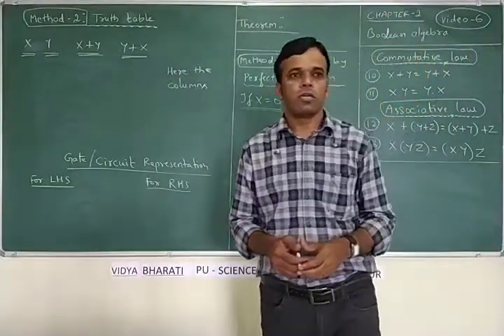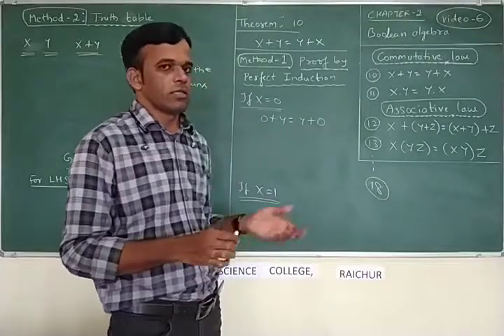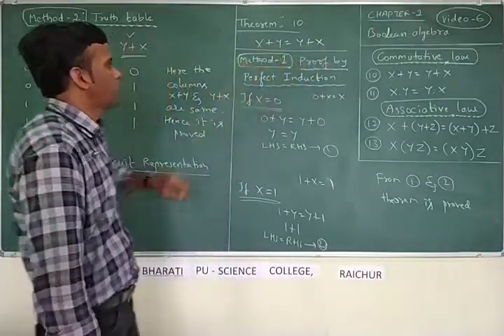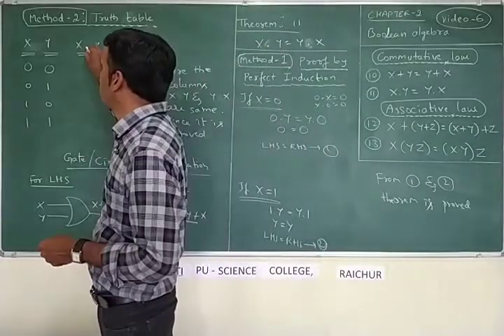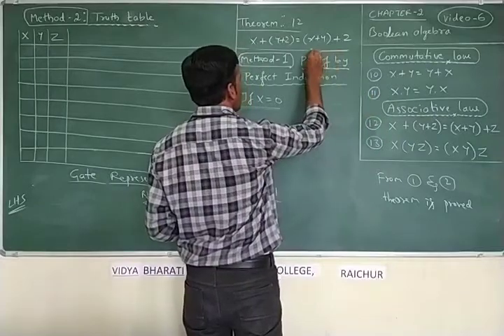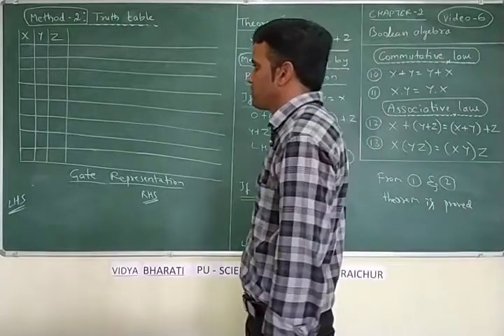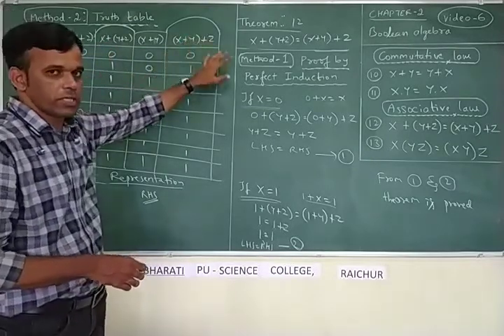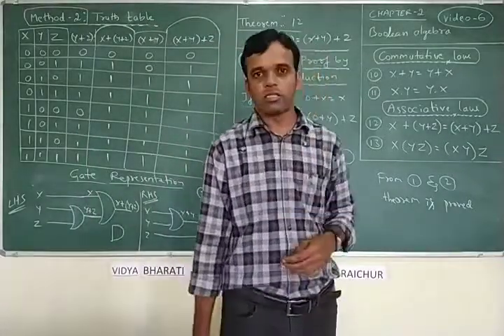VB PU college RAICHUR. Boolean algebra: video 6: Basic Theorems ( 10 to 13 ) : PUC II